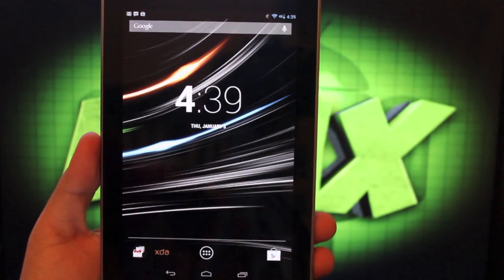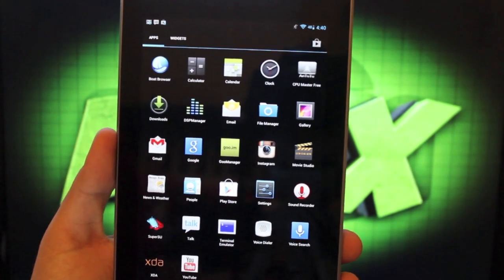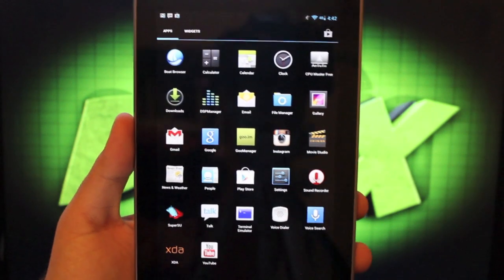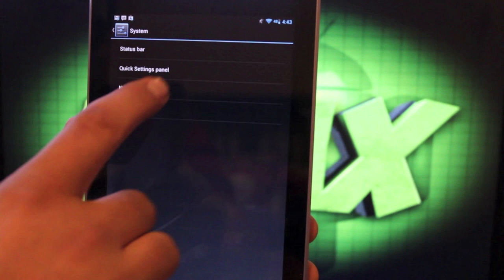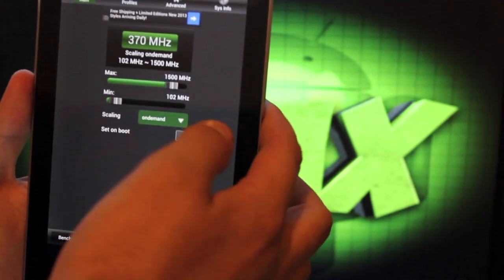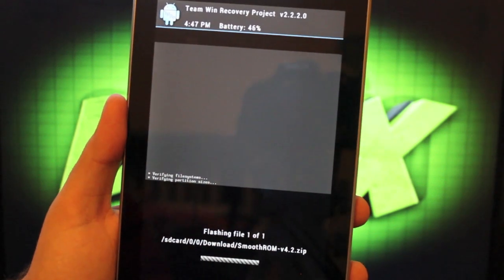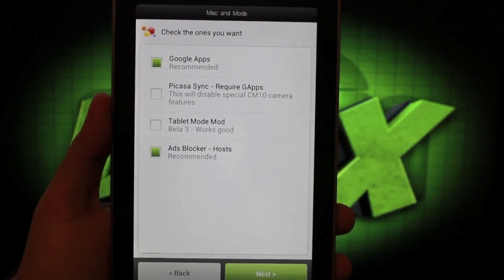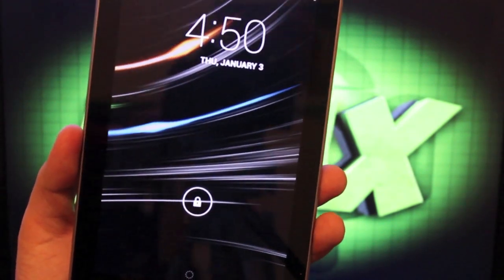Nexus 7 ROM Smooth Rom with Multiple Kernels, Tablet UI support FULL REVIEW and Install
The reason that i love this rom and the thing that makes it stand out to me is the support for full tablet UI and also the included Kernels that can be installed via aroma installer. This Rom is one of the smoothest that I have run on the Nexus 7!